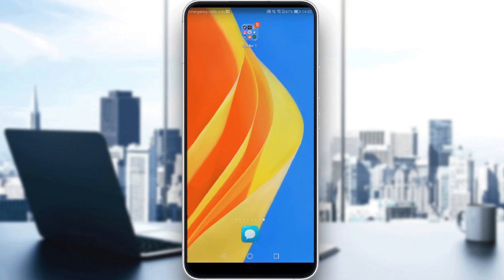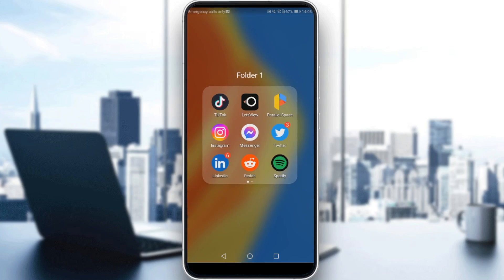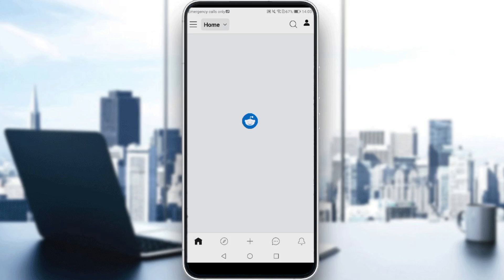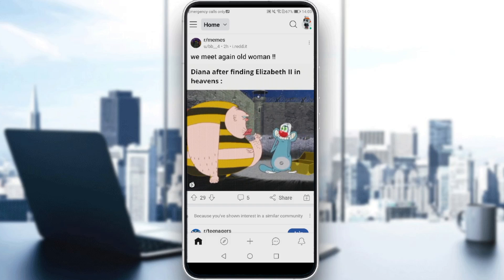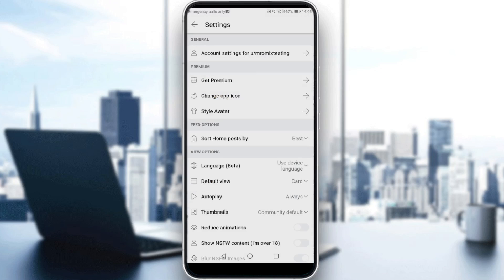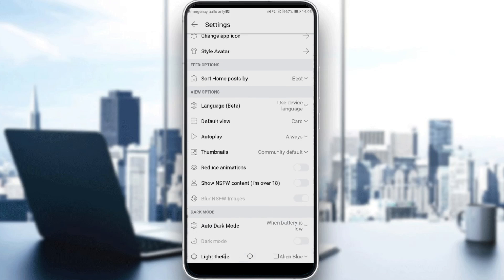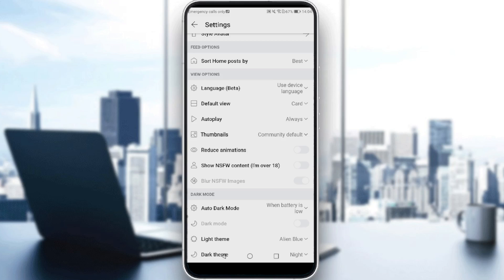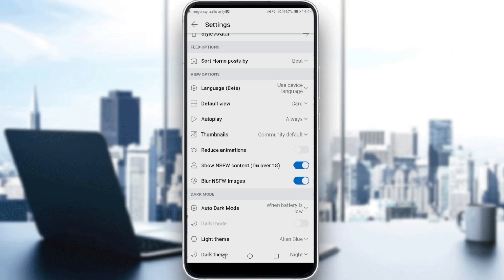How To Turn Off NSFW Blur On Reddit Tutorial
Today I show how to turn off nsfw blur on reddit tutorial,how to show nsfw content on reddit,turn off nsfw blur on reddit,how to view nsfw content reddit,how to show nsfw content reddit